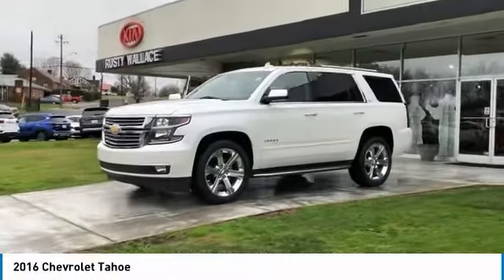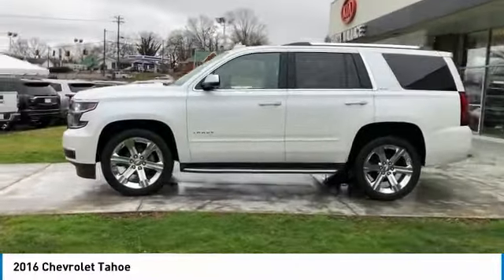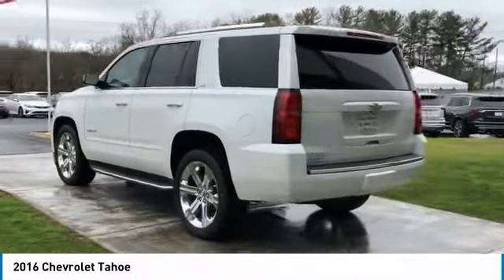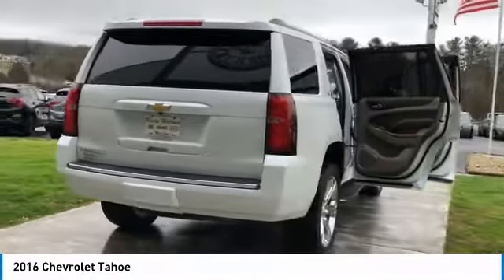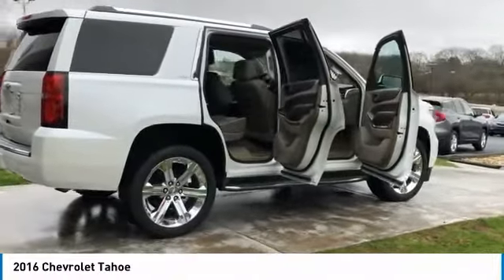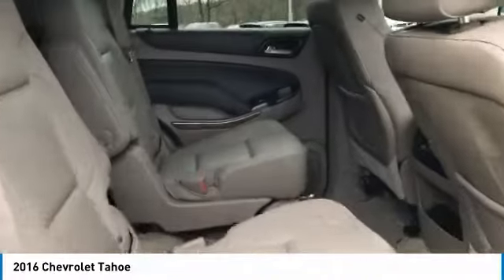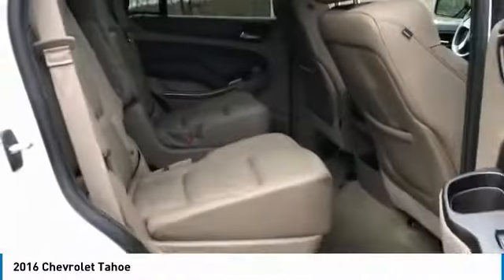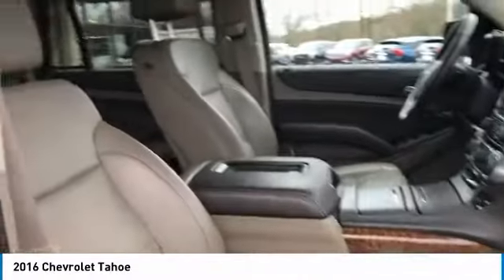2016 Chevrolet Tahoe Used Rusty Wallace Auto Morristown, TN Live 12124A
Pearl 2016 Chevrolet Tahoe LTZ 4WD 6-Speed Automatic Electronic with Overdrive V8 4WD, cocoa Leather, 1st & 2nd Row Color-Keyed Carpeted Floor Mats, 3rd Row 60/40 Power Fold Split-Bench, 4-Wheel Antilock Disc Brakes, 5 12-Volt Auxiliary Power Outlets, Auto-Dimming Inside Rear-View Mirror, Black Assist Steps w/Chrome Accent Strip, Bose Centerpoint Premium 10-Speaker Surround Sound, Color-Keyed Carpeting Floor Covering, Driver Inboard & Front Passenger Airbags, Electronic Cruise Control w/Set & Resume Speed, Enhanced Driver Instrument Information Display, Exterior Parking Camera Rear, Floor Console, Fog Lamps, Front & Rear Parking Assist, Hands Free Power Liftgate, Heated 2nd Row Seats, Heated Leather Wrapped Steering Wheel, Magnetic Ride Control Suspension Package, Memory Settings, OnStar Basic Plan For 5 Years, Passive Entry System, Power Liftgate, Power Release 2nd Row Bucket Seats, Power Tilt & Telescoping Steering Column, Power-Adjustable Accelerator & Brake Pedals, Power-Folding Heated Outside Mirrors, Preferred Equipment Group 1LZ, Push Button Keyless Start, Rear Cross-Traffic Alert, Remote Keyless Entry, Roof-Mounted Luggage Rack Side Rails, Side Blind Zone Alert w/Lane Change Alert, SiriusXM Satellite Radio, Universal Home Remote, Wheels: 22 6-Spoke Chrome, Wireless Charging.brbrRecent Arrival! Odometer is 4760 miles below market average!brbrAwards:br  * 2016 KBB.com Best Buy Awards Finalist   * 2016 KBB.com Best Resale Value Awards   * 2016 KBB.com 16 Best Family Cars   * 2016 KBB.com Best Buy AwardsbrbrbrReviews:br  * Stout towing capacity; available nine-person seating capacity; quiet highway ride; impressive interior quality. Source: Edmunds